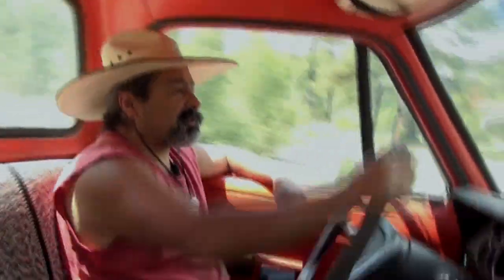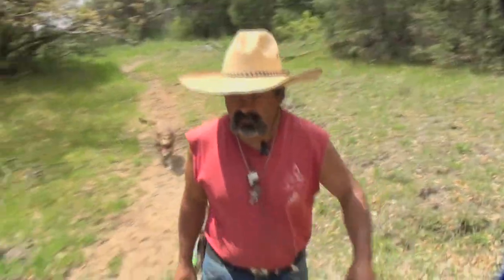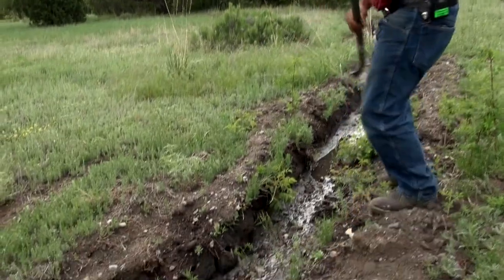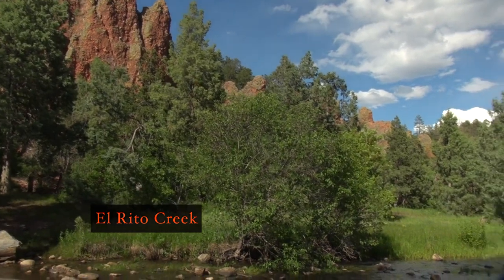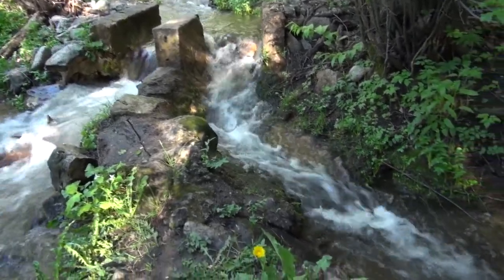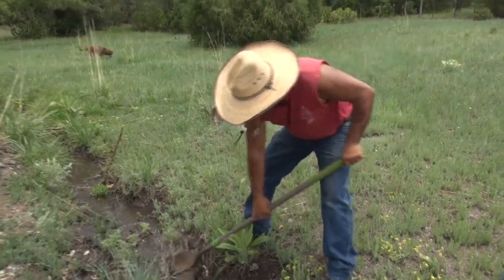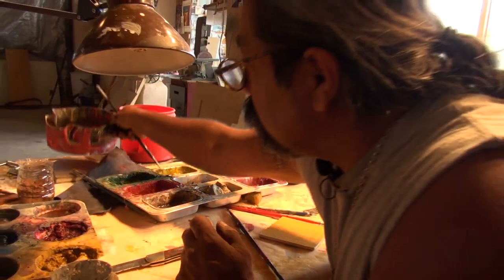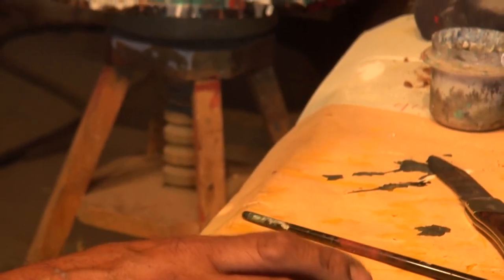Recuerdo: Land, Water, Art – A Portrait of Nicholas Herrera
"Recuerdo" captures a rare and exclusive look behind the scenes with renowned artist and Santero Nicholas Herrera of El Rito as he tends his land and paints in his studio.  Recent winner of the New Mexico Governor's Award for Excellence in the Arts, Herrera's life and work is an ongoing remembrance of the land, water, and artistic traditions of Northern New Mexico.